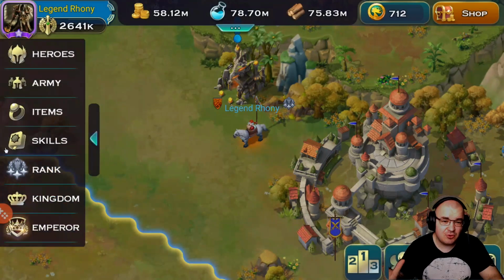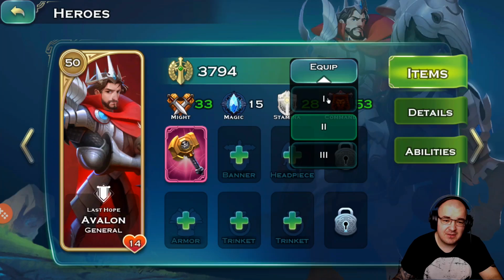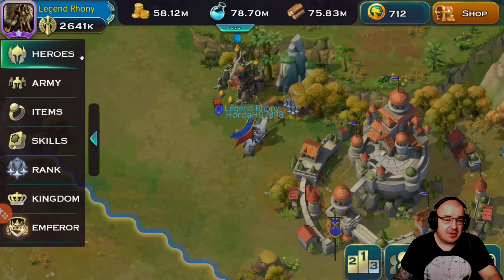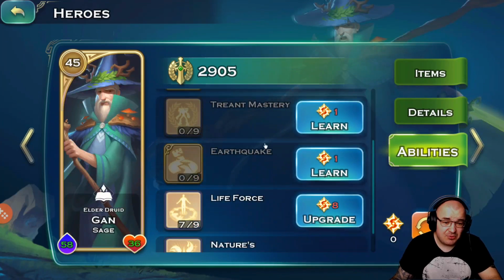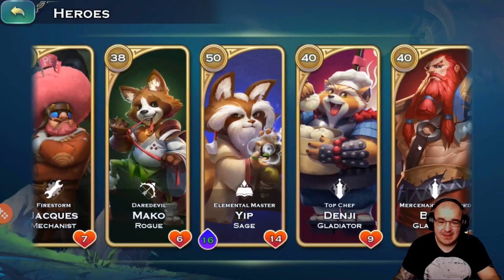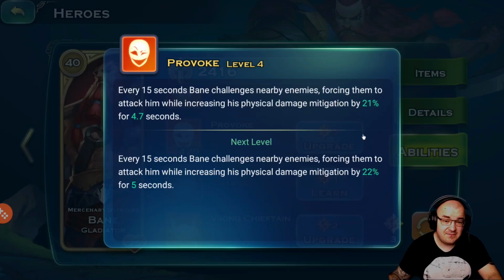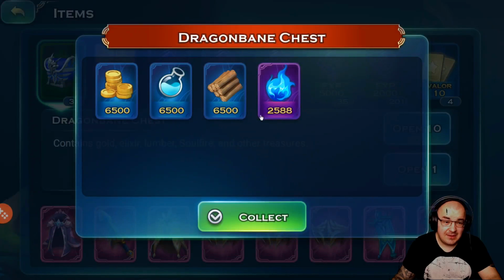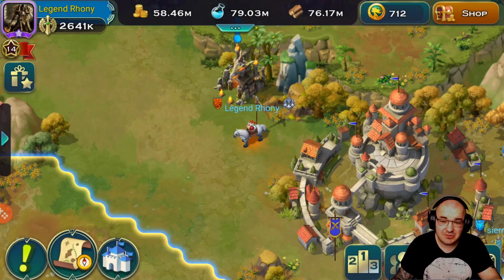Art of C - hero equip/pre load - Tiadrin, Bane, Gan update - 50 dragonbane chests - subsidy chest